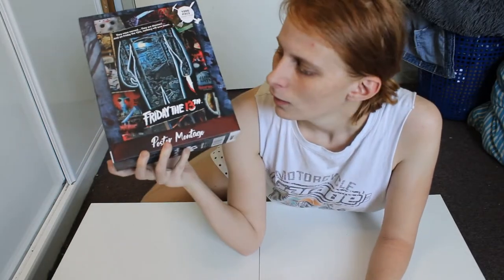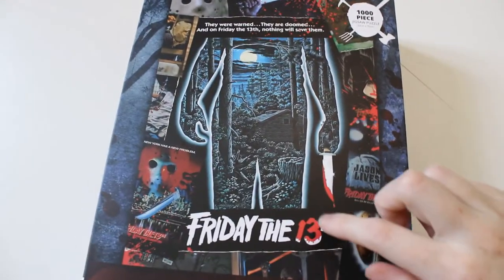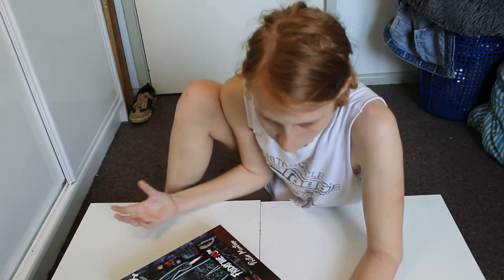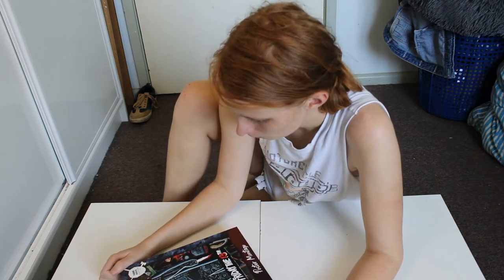Friday the 13th 1000 Piece Puzzle | Time Lapse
Hi Everyone
I have a love hate relationship with this puzzle. It is such a beautiful design however, the way they have cut this puzzle made it a challenge to complete. This was still a fun puzzle as the colorful design looked so amazing once finished. I'm really happy I was able to get it finished. I hope you enjoy.